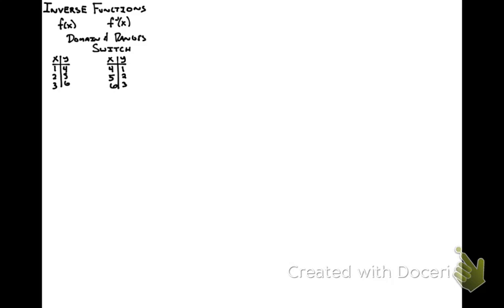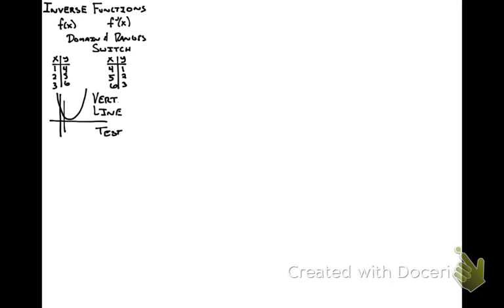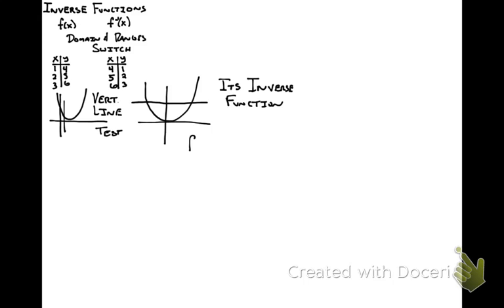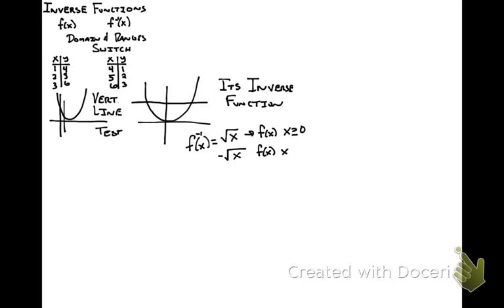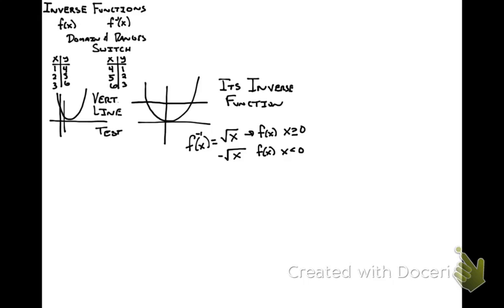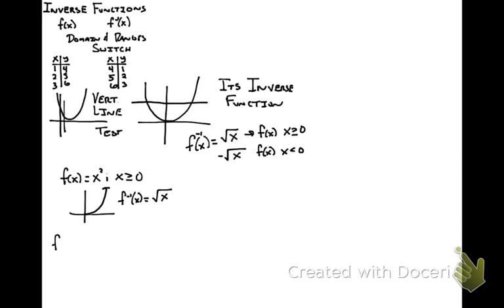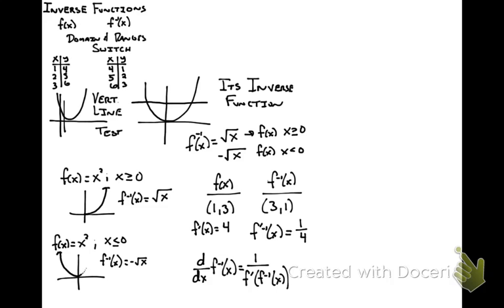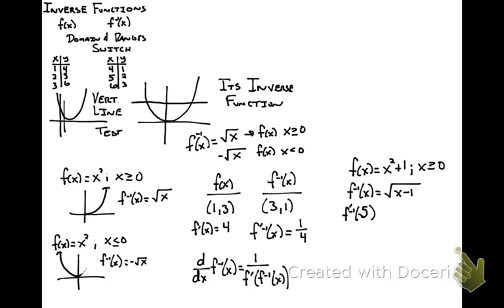Derivatives of Inverse Functions